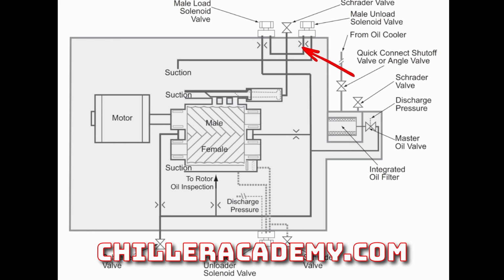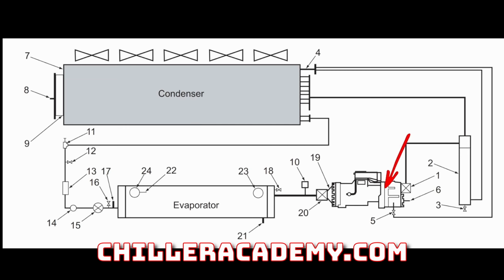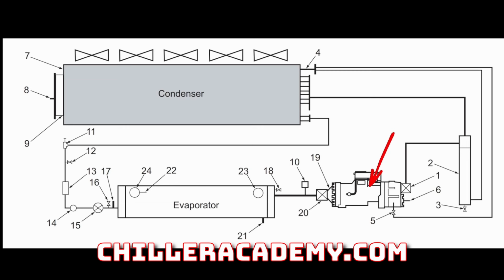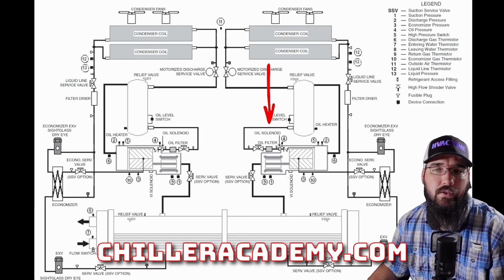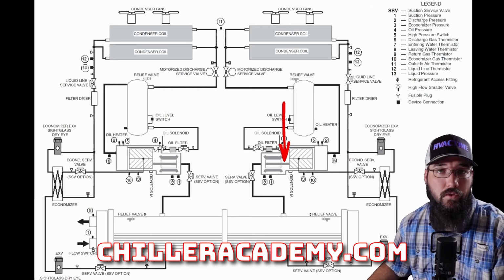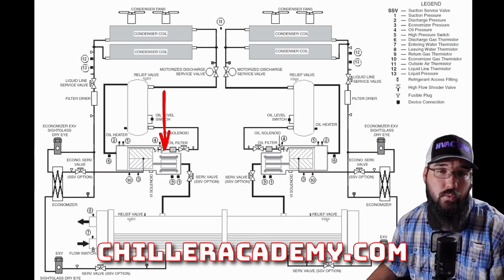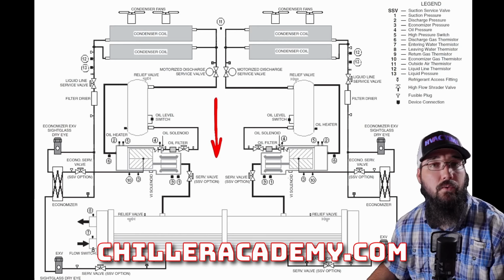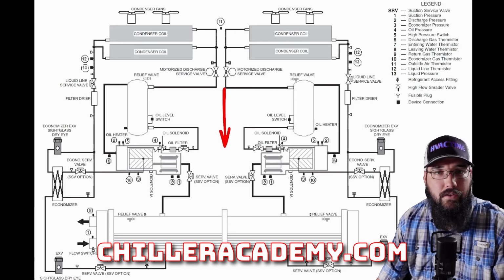Know Screw Compressors Staging - Chiller Academy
I use my decade of servicing York, Trane, Carrier, & Daikin chillers to show you why and how these units work, join me This chiller training is a lesson on screw chiller staging sequences in the Screw Chillers module in Intro to Chillers at Chiller Academy